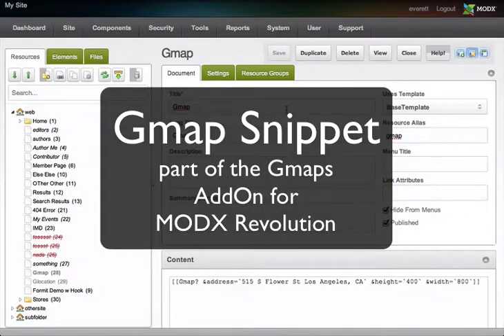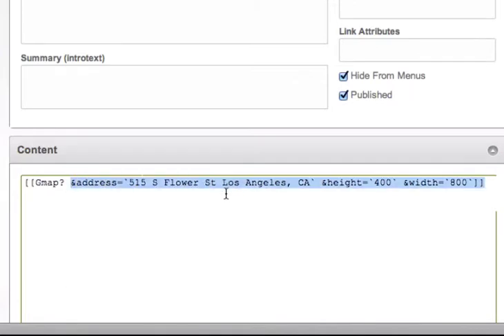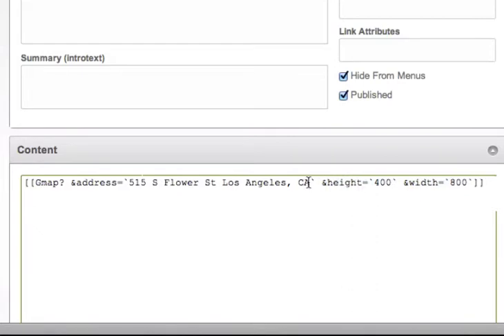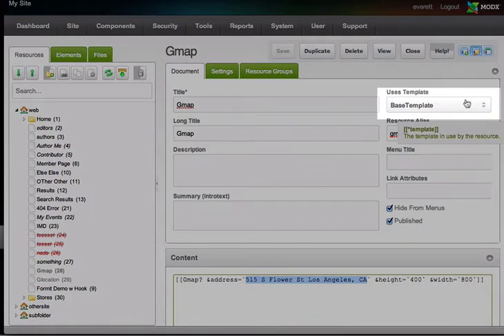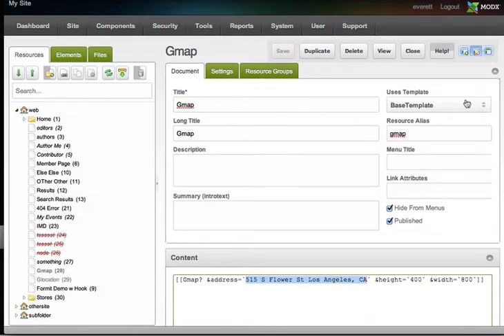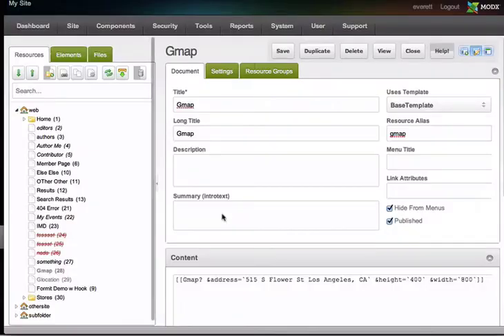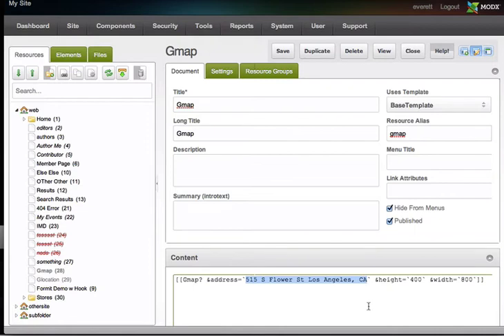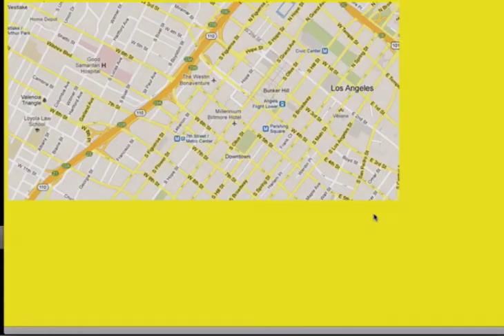Gmap Snippet Overview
The Gmap Snippet is part of the Gmaps AddOn for the MODX Revolution CMS.  Use this Snippet to quickly draw a Google map for any address.